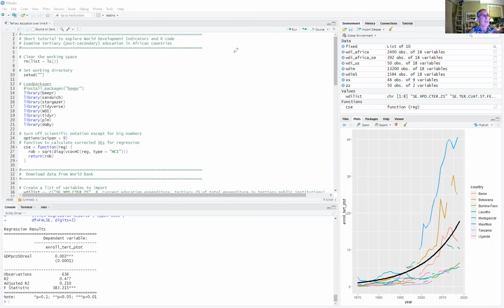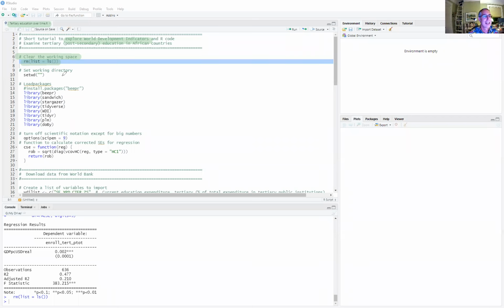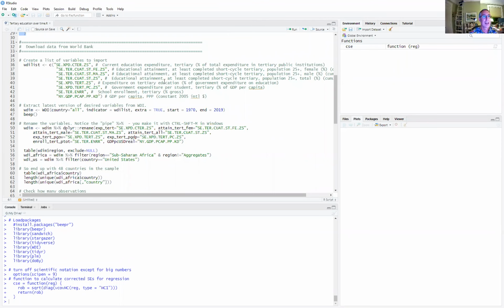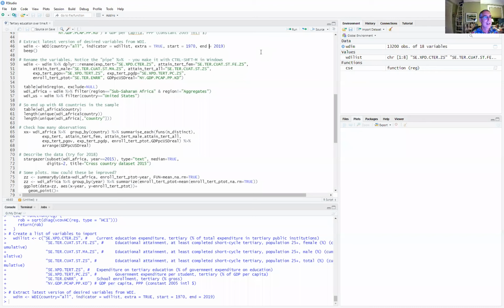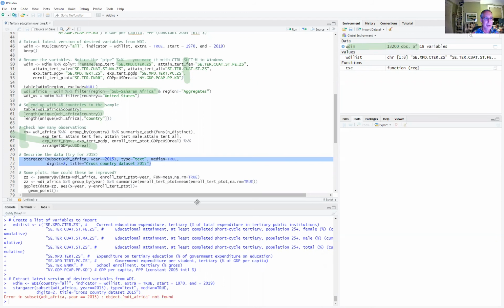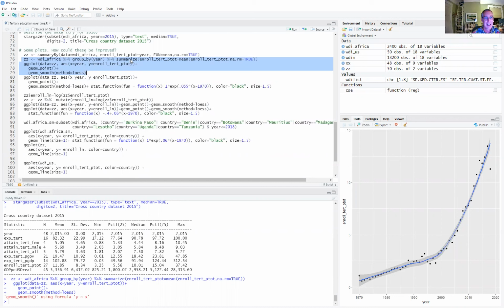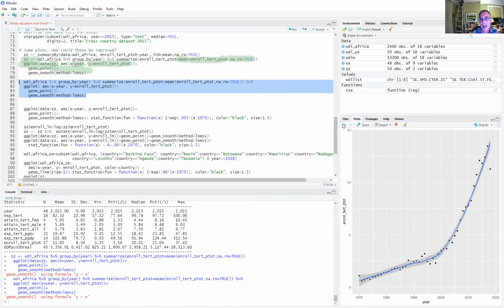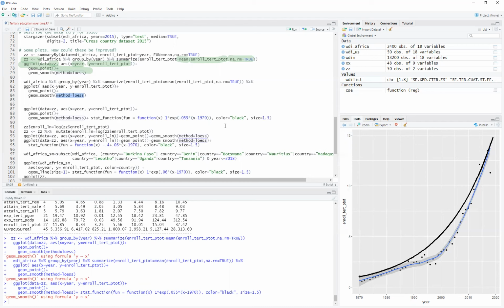R tutorial tertiary education